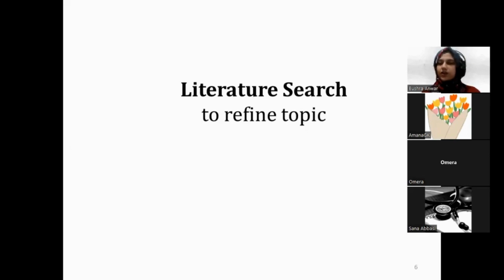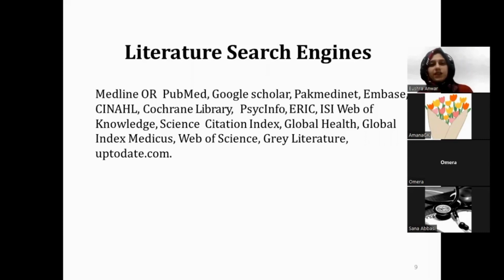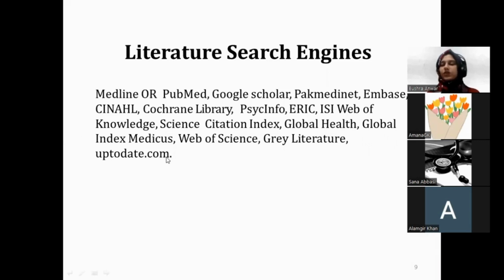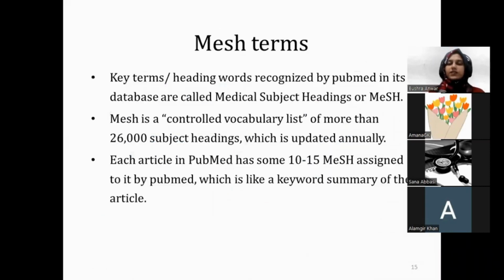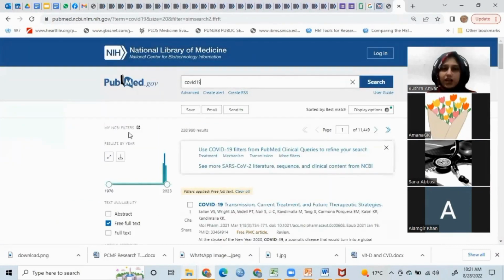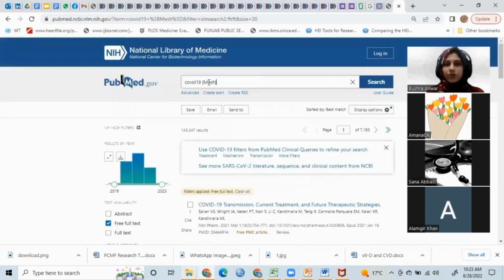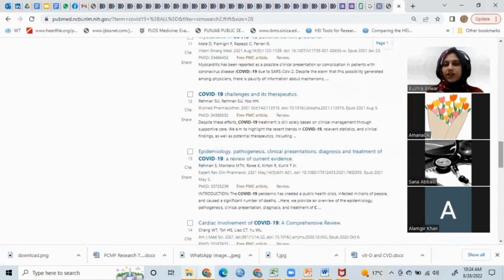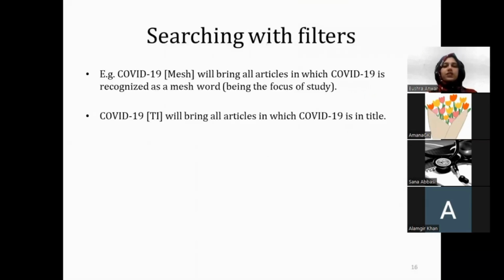Literature Searching (Part 2 of Topic Selection)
Literature search is required for refining a research topic. This video introduces some databases for searching literature, and basics of using Pubmed, which is a commonly used database for literature search.